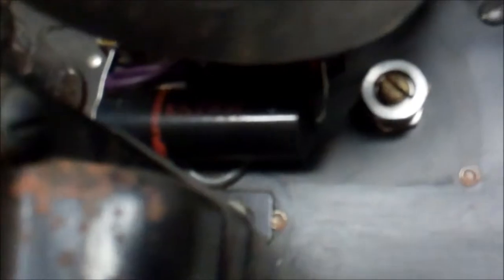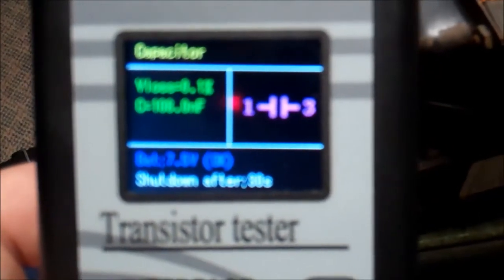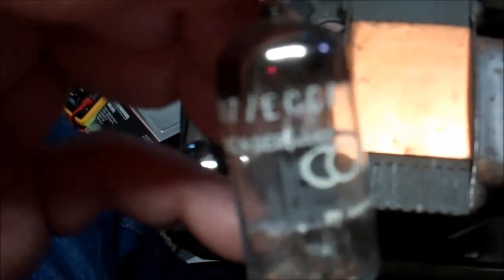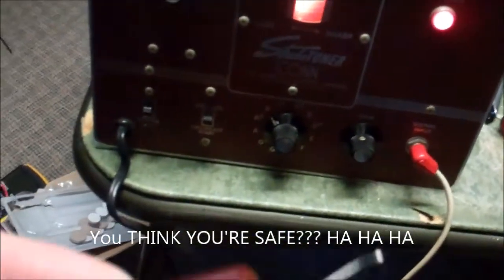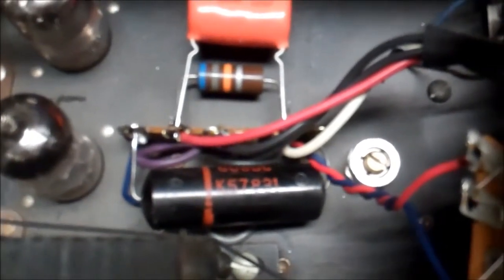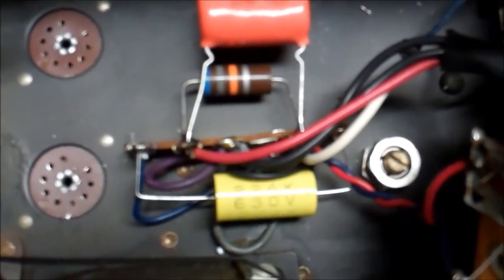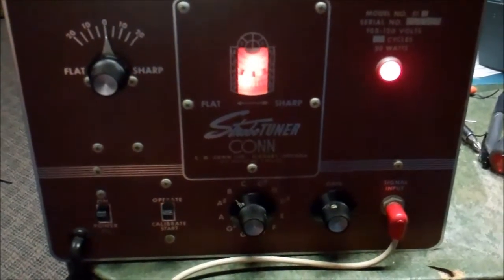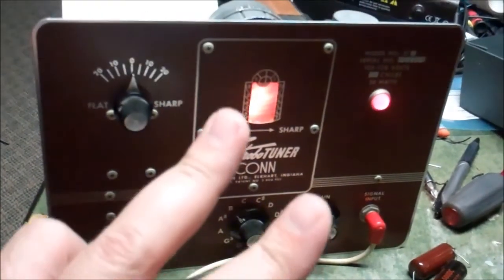Mr. V. Fixes the "Led Zeppelin" Conn ST-6 Strobotuner.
Man, I can't catch a break.   It worked fine initially,  but after running and tuning ok for awhile, the motor stops...   Let's get this thing fixed so I can get some use out of it.  I explain why it's the "Led Zeppelin" tuner at the end of the video.